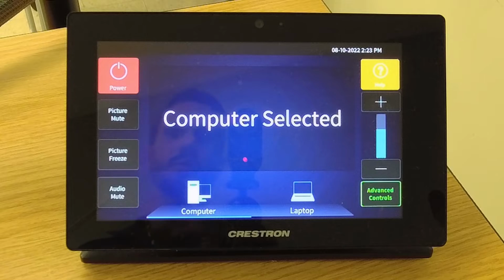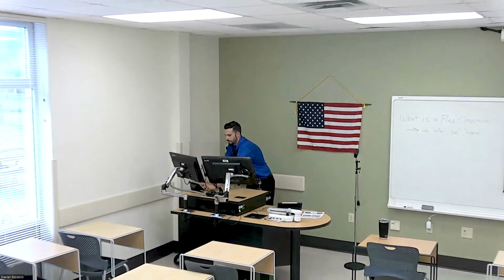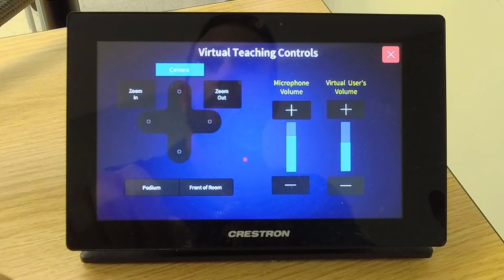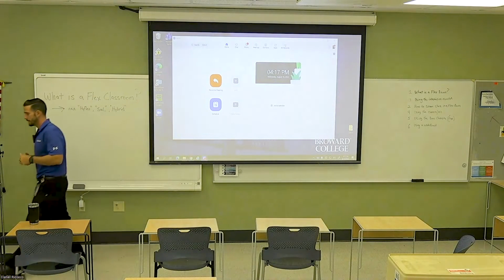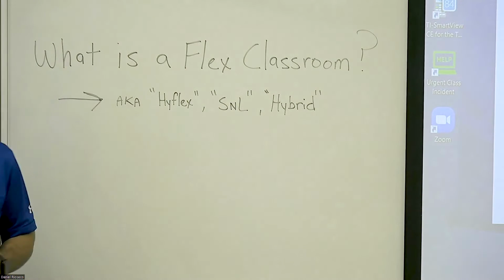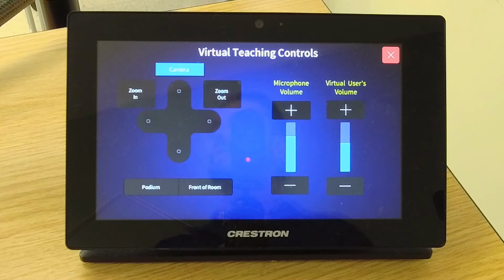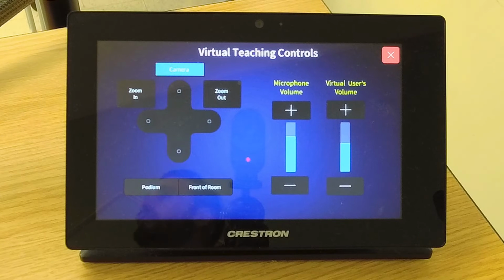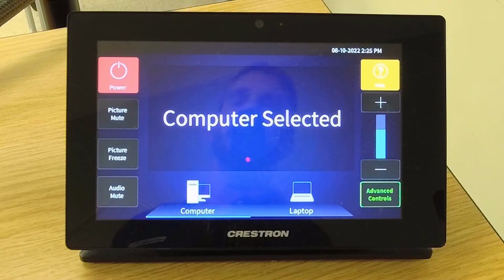Flex Room: Using the Camera and Microphone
How to use the Camera and Microphone in a Broward College Flex Room